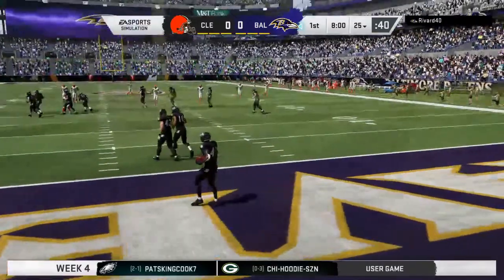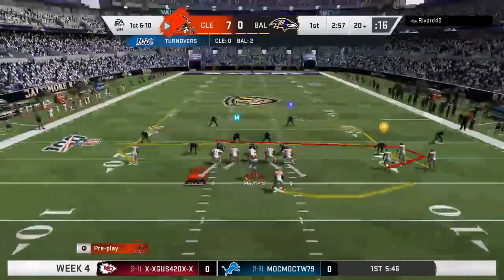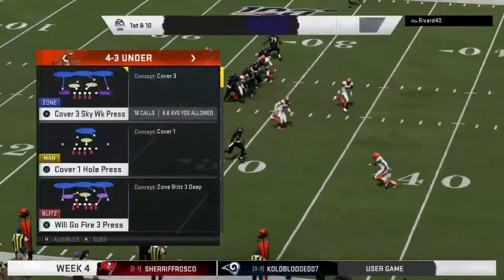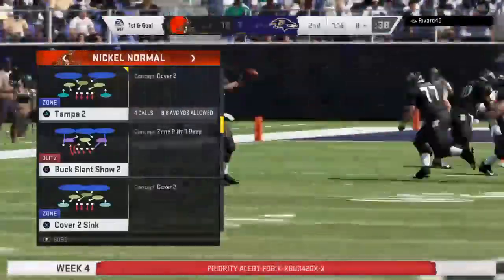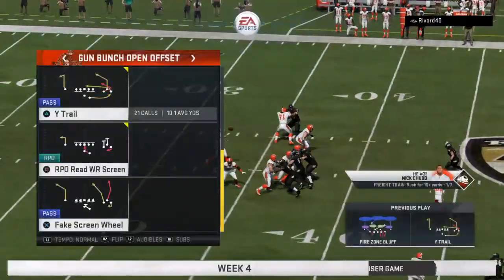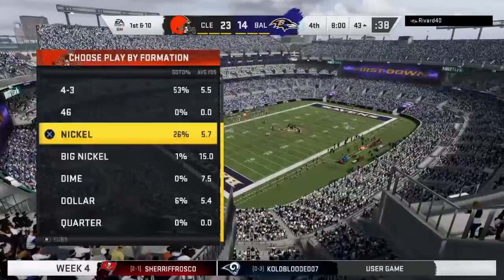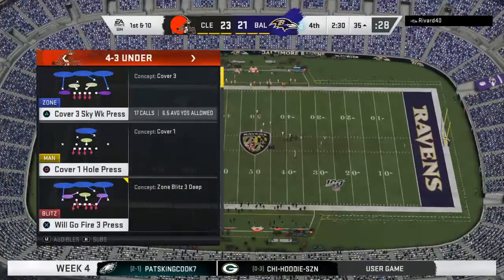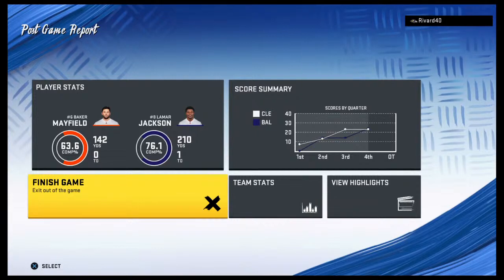League of Integrity Defjam669 vs. Rivard1973